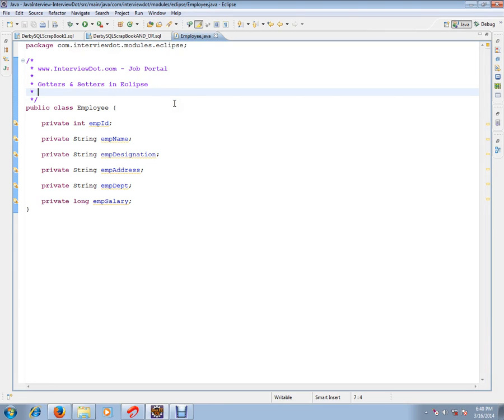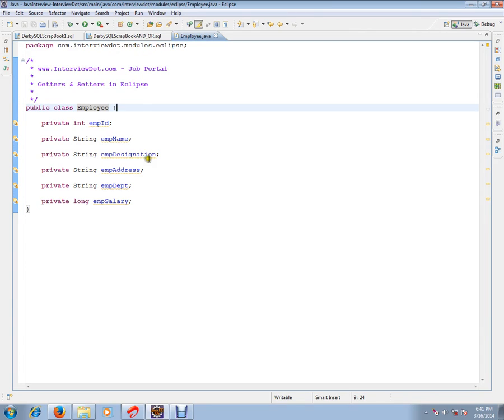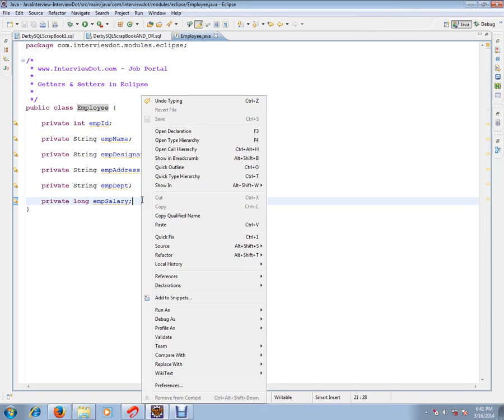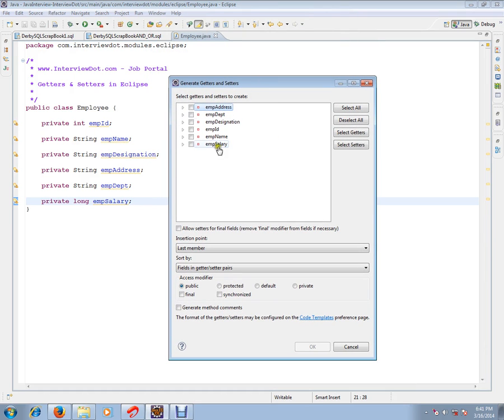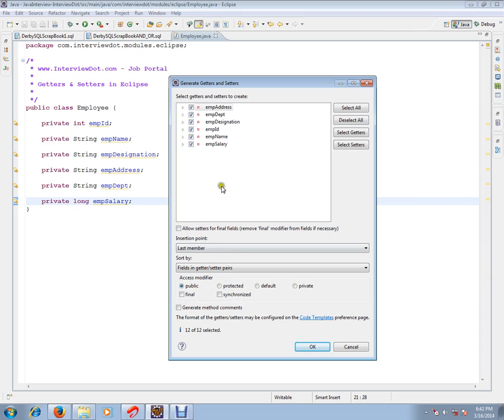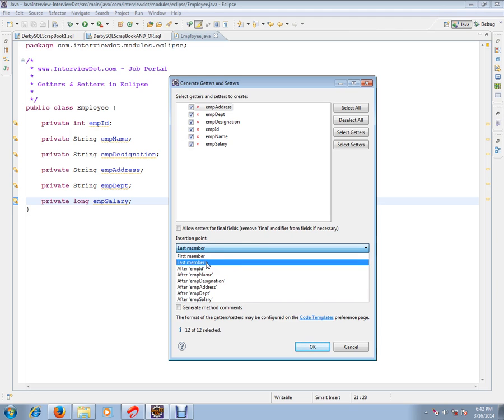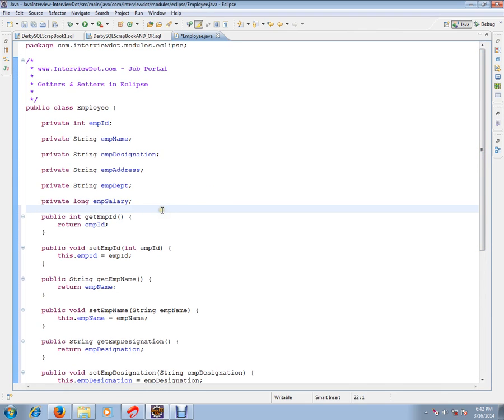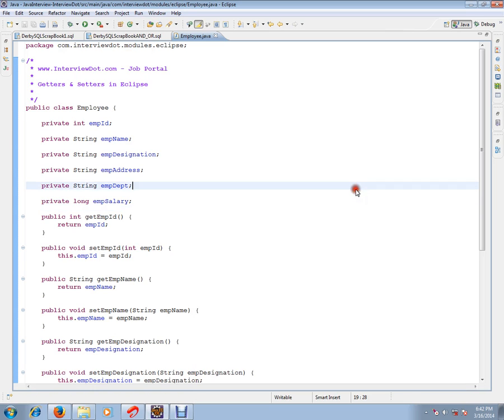How to Generate Getters Setters in Eclipse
to get notifications. How to Generate Getters Setters in Eclipse